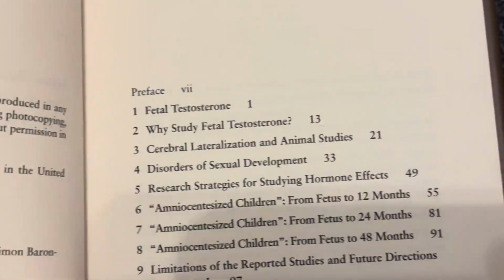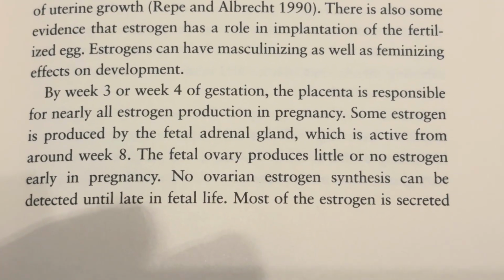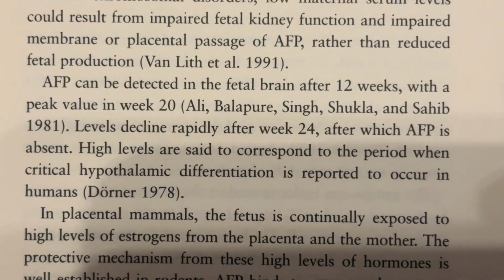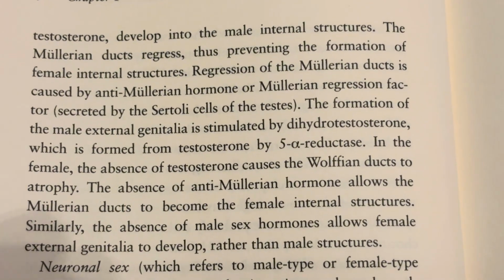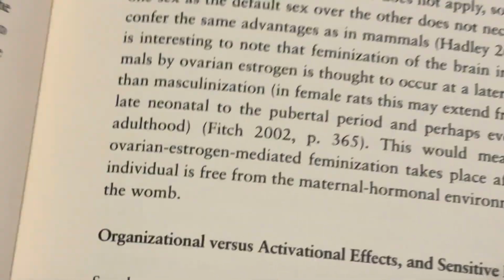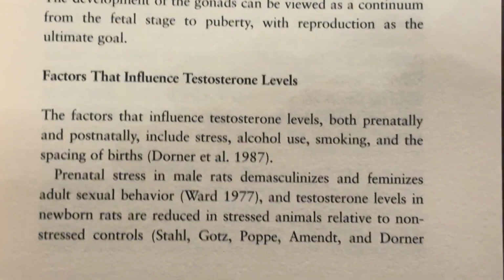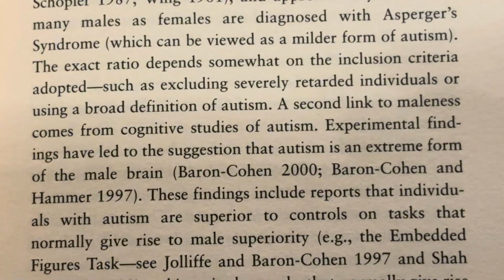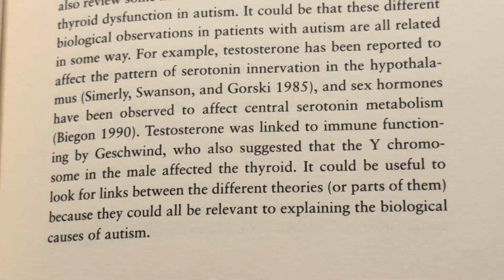The Truth About Autism & Femboys